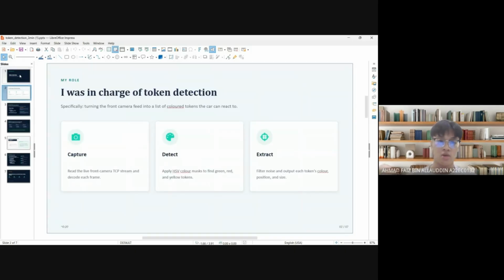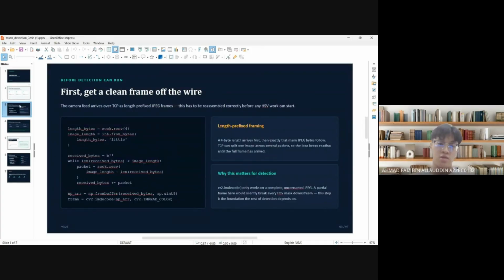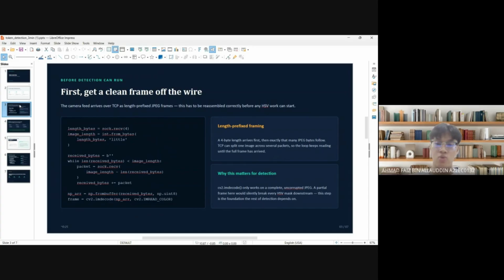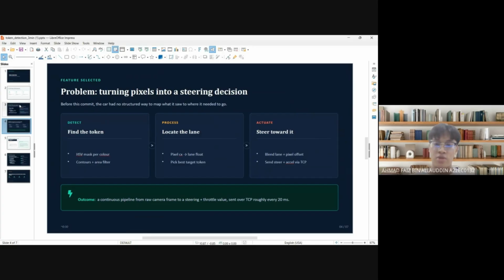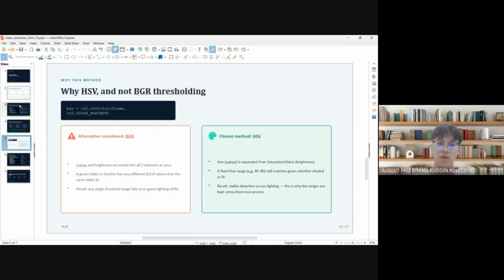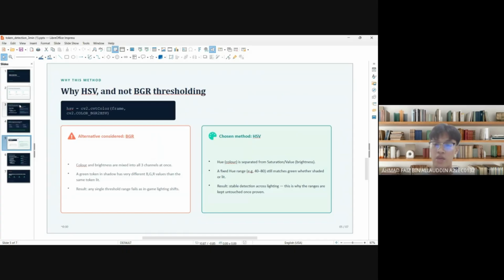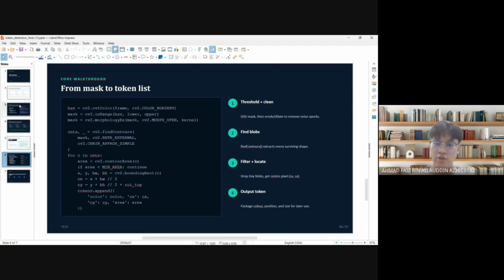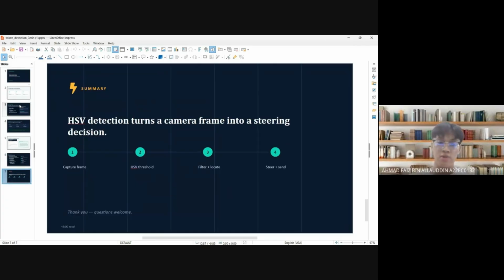Individual Technical Contribution Video Submission